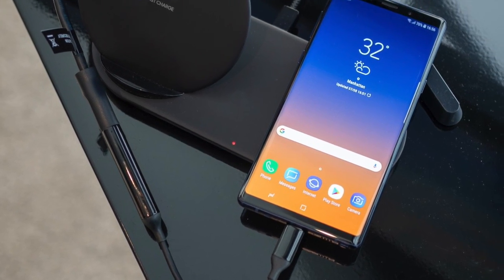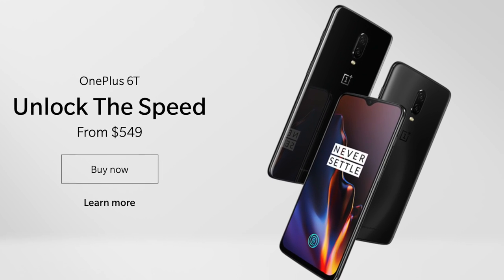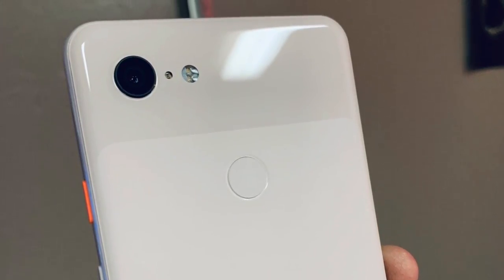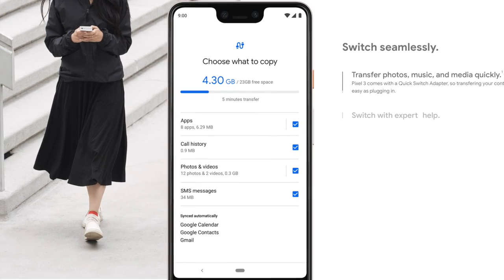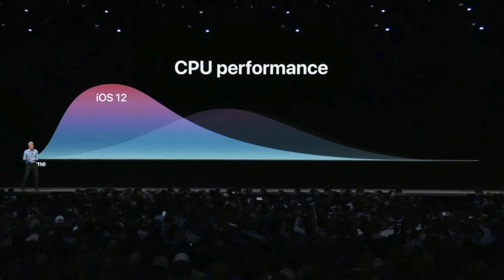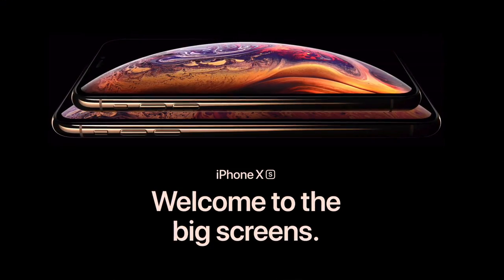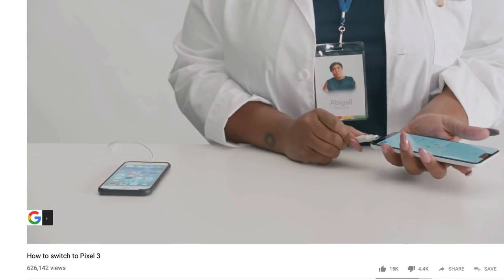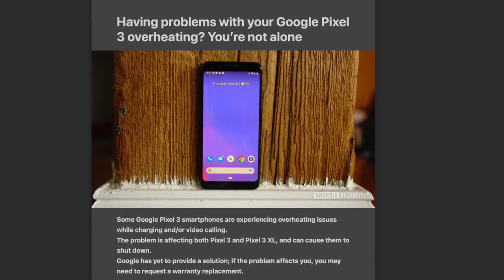My Pixel Theory...